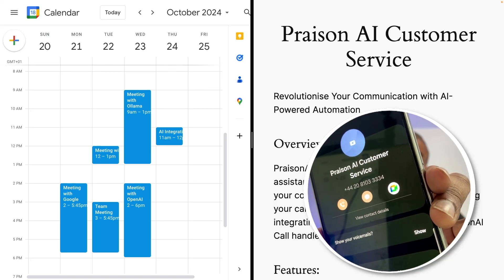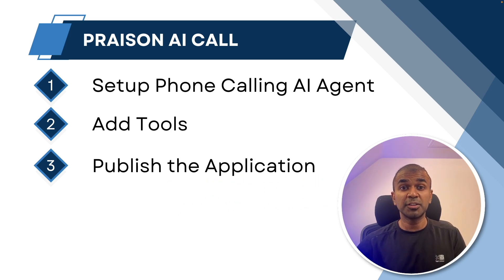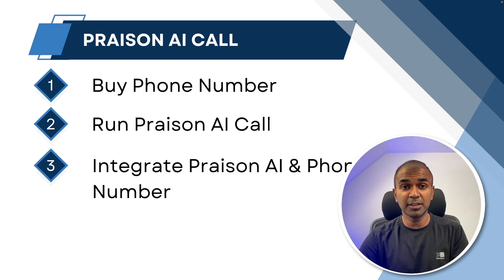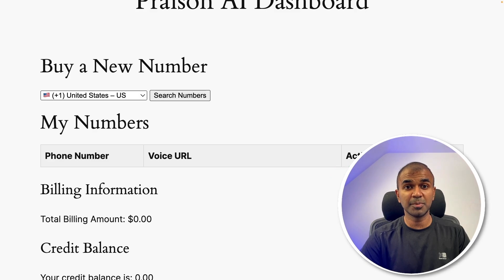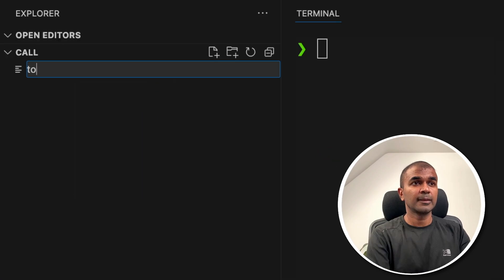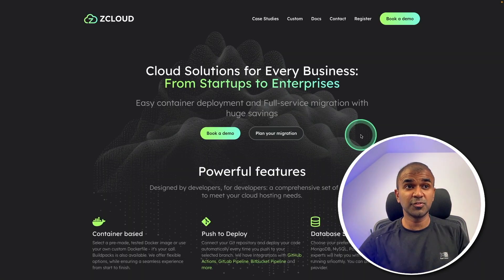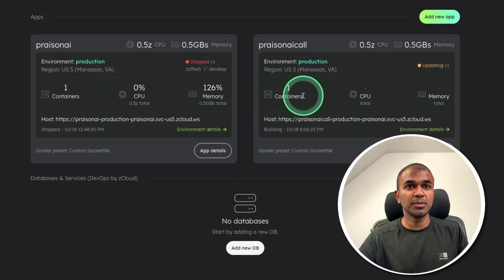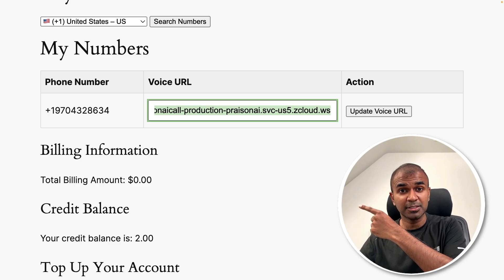How I created AI Customer Service Agents Working 24/7 (PraisonAI Call)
📞 AI Customer Service Revolution: Step-by-Step Guide
Experience the future of customer service with AI agents! This video demonstrates how to set up your own AI-powered customer service system using Praison AI Call. Learn how to automate tasks like checking contract expiry dates, scheduling appointments, and more.

🔑 Key Features:
24/7 AI customer service
Contract expiry date checks
Appointment scheduling and rescheduling
Payment processing
Calendar integration
Database access

🛠️ Tools & Technologies:

Praison AI Call
OpenAI API
Ngrok
Zcloud (for cloud deployment)

📋 Step-by-Step Guide:

Set up phone calling AI agent
Add tools (calendar, database, etc.)
Publish the application

🔧 Implementation Steps:

Install Praison AI Call
Purchase a phone number
Integrate Praison AI and phone number
Add custom tools
Deploy to the cloud for 24/7 operation

💻 Code & Resources:

All necessary code provided in description
Detailed instructions for beginners
Links to additional tutorials

🚀 Cloud Deployment:
Learn how to deploy your AI agent on Zcloud for 24/7 availability, including:

Docker container setup
Database configuration
Auto-scaling
Encryption
Observability

💼 For Businesses:
Interested in implementing this AI customer service solution? Fill out the form in the description for personalized assistance.

0:00 - Introduction to AI customer service
1:25 - Overview of AI customer service agent setup
2:55 - Three main steps for AI customer service automation
3:19 - Step 1: Installing and configuring Praisan AI
4:23 - Step 2: Purchasing a phone number
5:15 - Step 3: Integrating Praisan AI with phone number
5:54 - Adding tools and customizing AI agent capabilities
6:53 - Publishing the application to the cloud
7:34 - Deploying the app using ZCloud
8:55 - Finalising setup and testing
9:34 - Conclusion

🎓 More Learning:
Check out our linked video on creating custom tools to further enhance your AI agent's capabilities.
Share your thoughts on this AI customer service solution in the comments below!